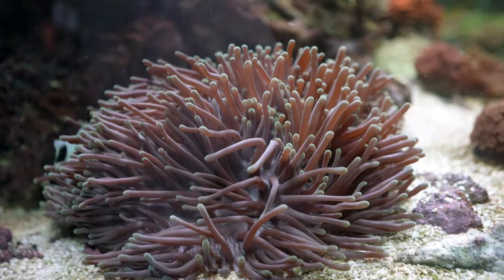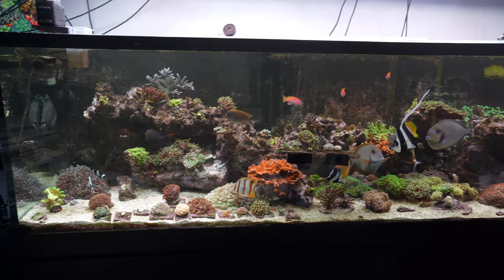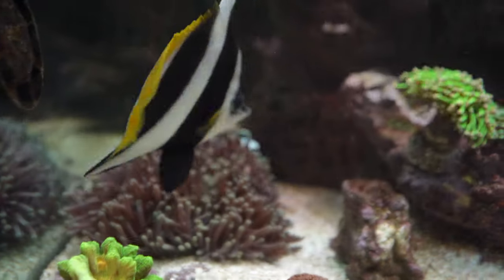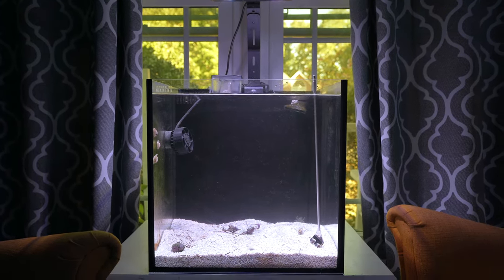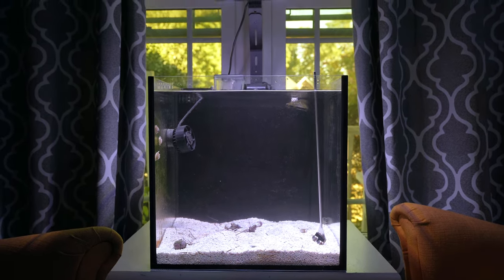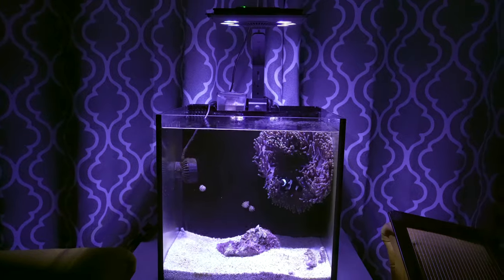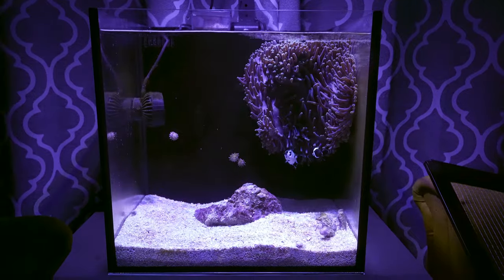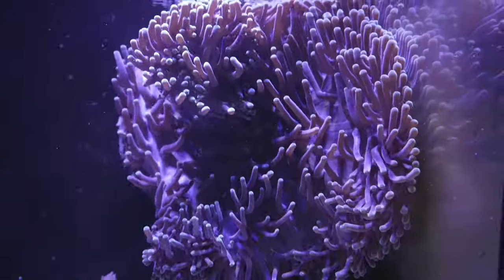Reefing 93: The Innovative Marine Magnificent Nuvo AIO Reef Anemone Tank - IM Nuvo Nano Tank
Make sure to follow QCR at both below;